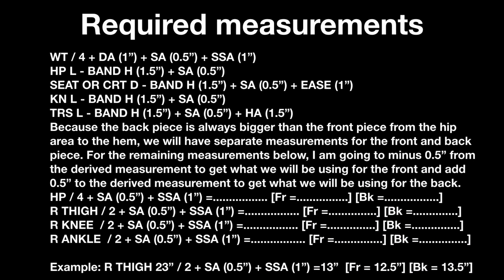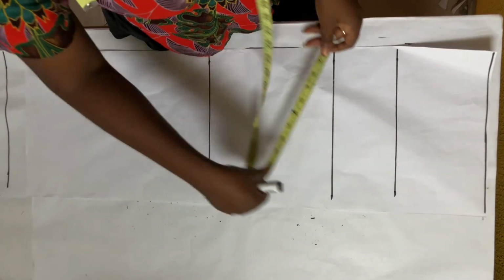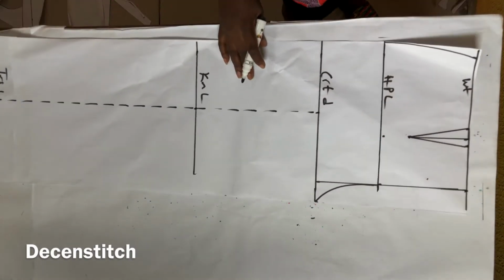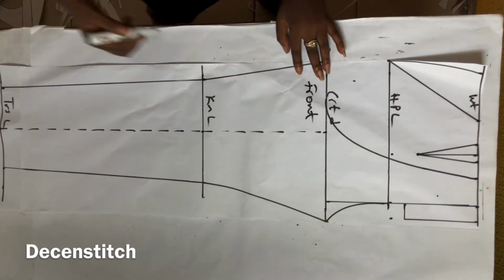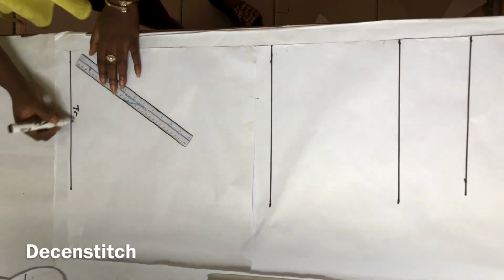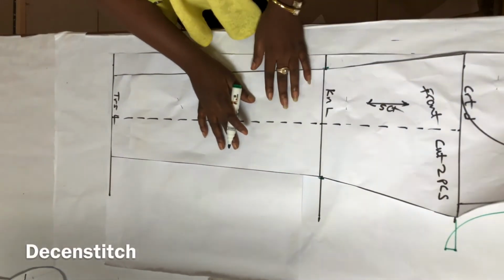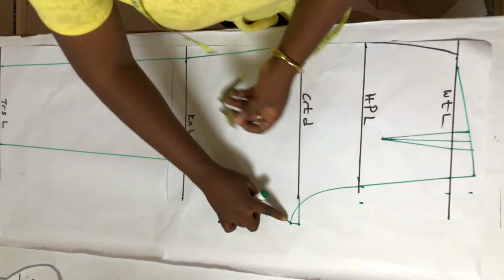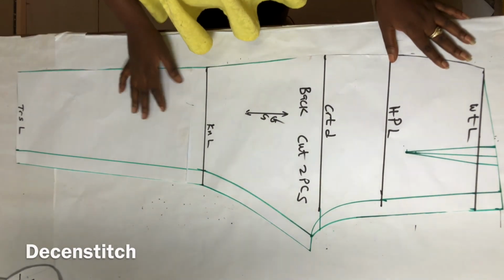Female Trousers / How To Cut Trousers Pattern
My name is Akinsorotan Folasade, the Director at Decenstitch Fashion Academy, Lagos, Nigeria. I'm glad you found this channel and hope to make an impact in my own little way. Sit back, relax and learn,  you're in the right place💃